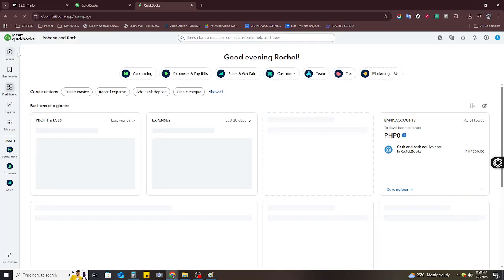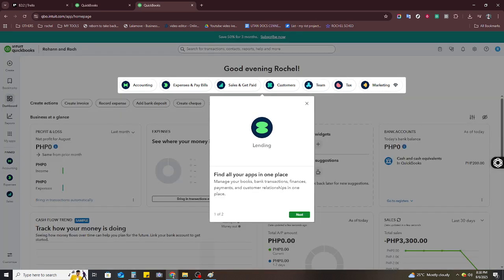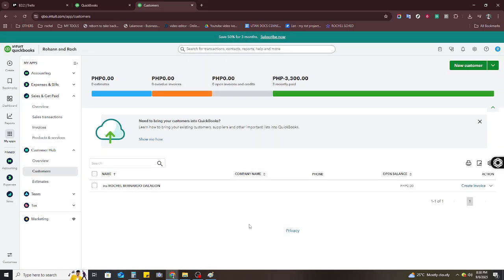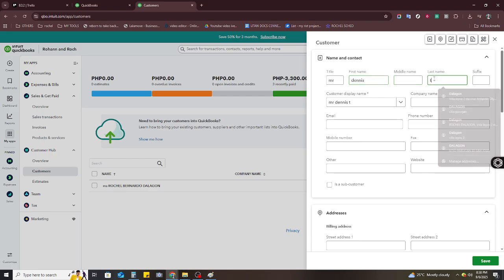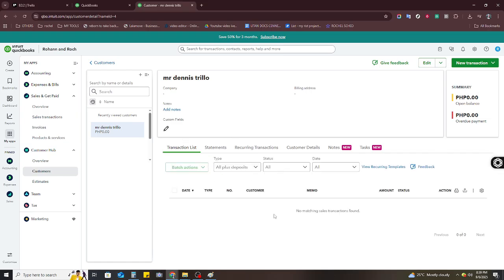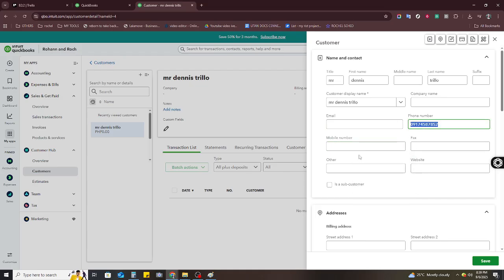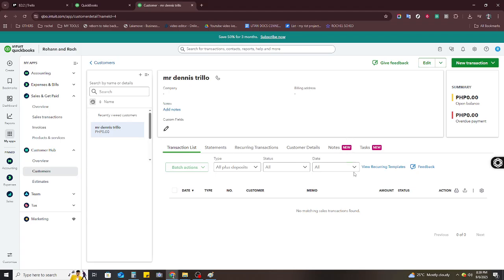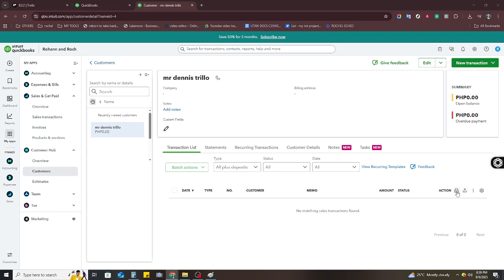How to Create a Customer List in QuickBooks Full 2025 Guide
Looking for a simple way to create and manage a customer list in QuickBooks? 📊 This full 2025 guide will walk you through everything you need to know to set up, organize, and track your customers in QuickBooks like a pro.

In this step-by-step tutorial, you’ll discover:
✔️ How to add new customers in QuickBooks
✔️ How to build a complete customer list for better organization
✔️ Tips to edit, update, and manage customer details
✔️ Best practices for using your customer list to improve invoicing & reporting

Whether you’re using QuickBooks Online or QuickBooks Desktop, this guide makes it easy to stay organized and boost your business efficiency.

👉 Watch until the end for expert tips on keeping your customer data clean, accurate, and ready for 2025 success!